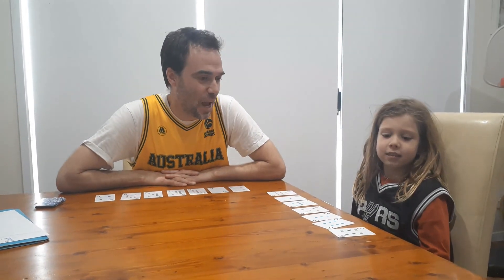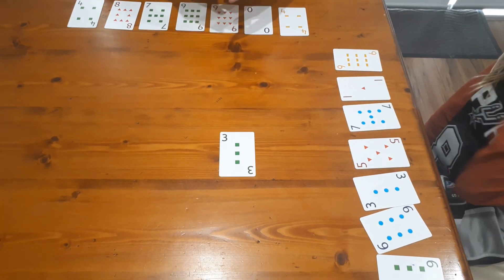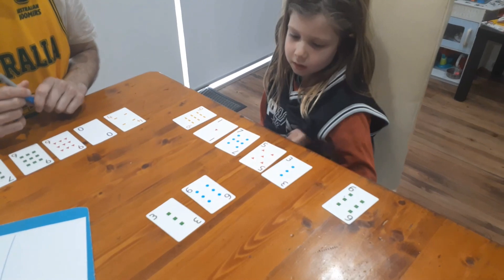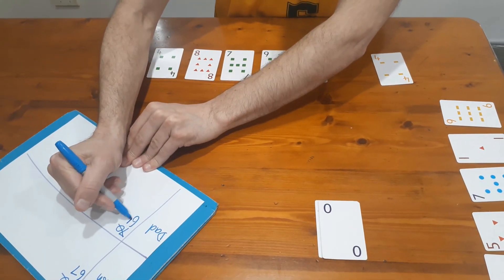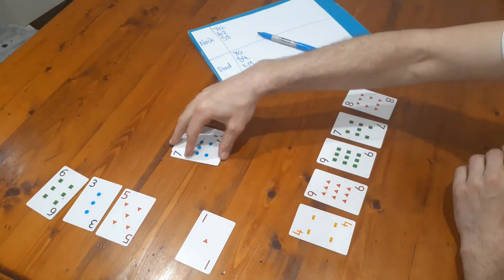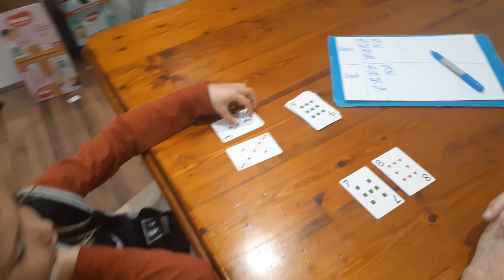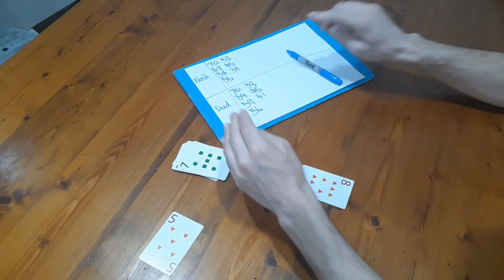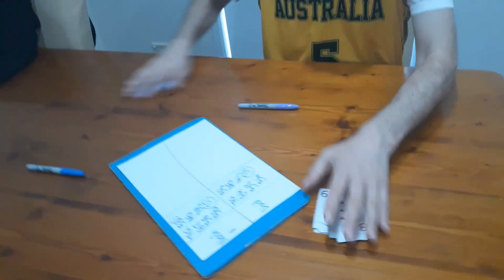Road to 35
Game that focusses on subtraction as the difference between two numbers.  All you need to play is a deck of cards and something to write with!